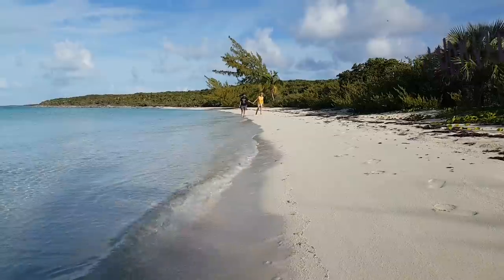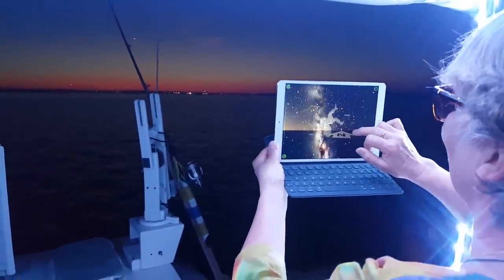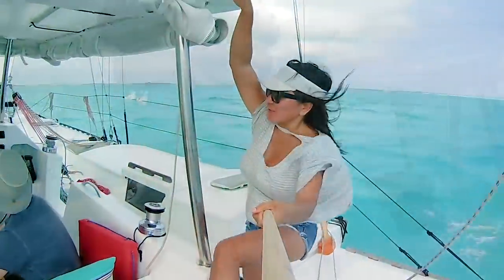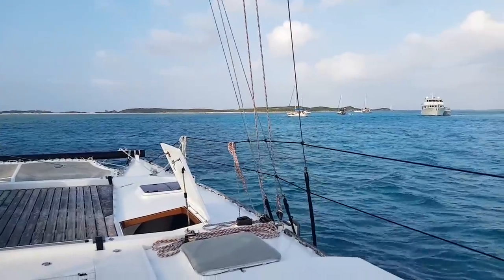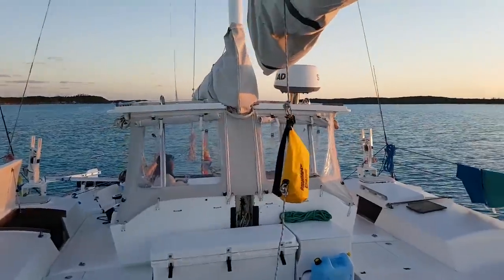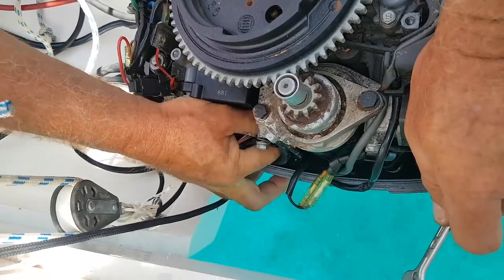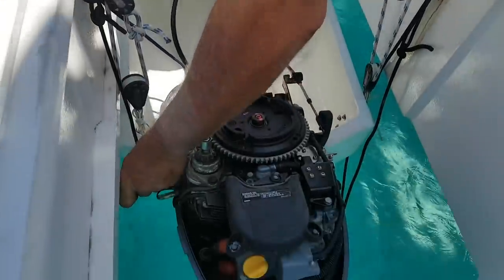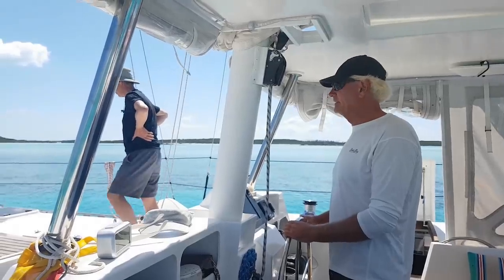High Energy Days & 3 Things Go Wrong - Ep 75 Sailing Luckyfish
The sun is shining, the wind is blowing and we are getting some high energy fast sailing in the Exumas. Tiki 38 builders Janine and Adrian arrive, Zaya bakes up a sensation, we just rescue the drone, our engine dies but Zaya uses an outboard motor maintenance trick to find a faulty CDI Unit. And if we had to pick only one, would this be our favorite anchorage?

YOUR SUPPORT IS GRATEFULLY RECEIVED - THANK YOU

Special thanks to :
0:10 Max Noremo (Opening tune)
05:24 Spazz Cardigan - Lucid Dreamer
10:01 Tatono - Toucans
16:00 The Opening
21:20 Tatono (Closing tune)